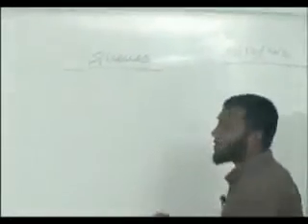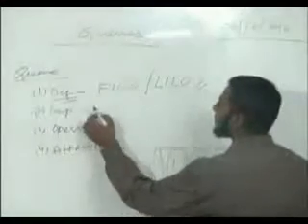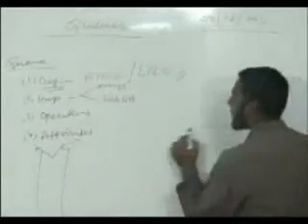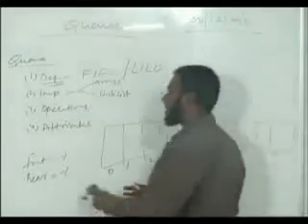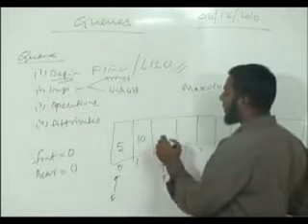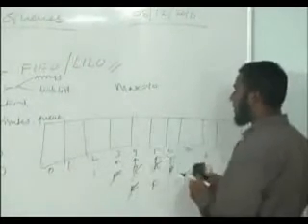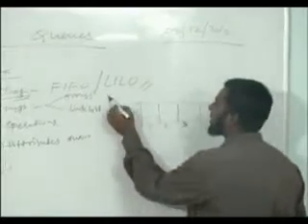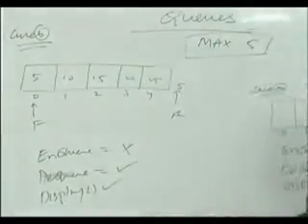Data structure salman session 4 part 1.flv